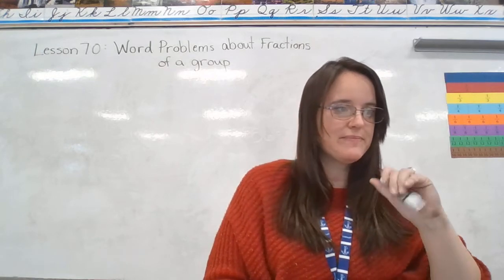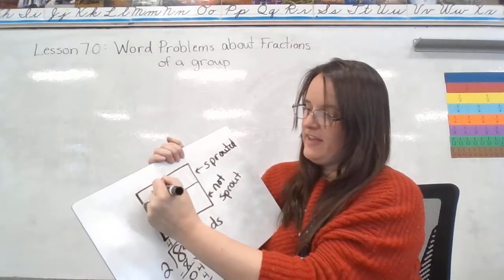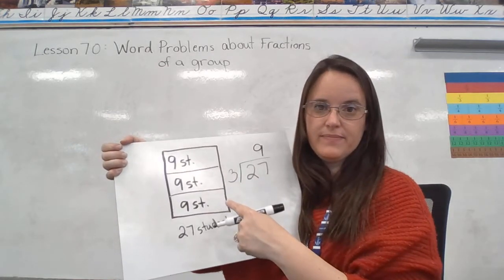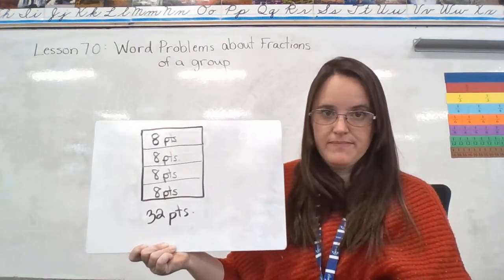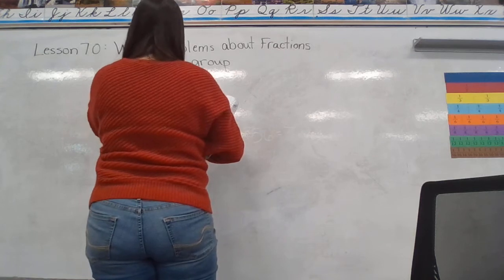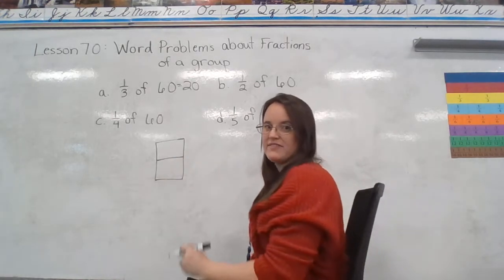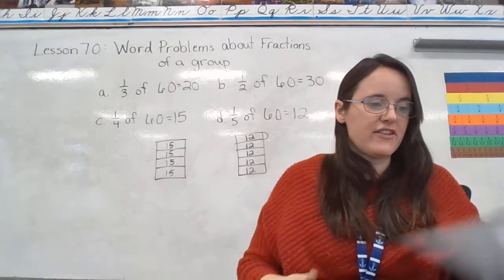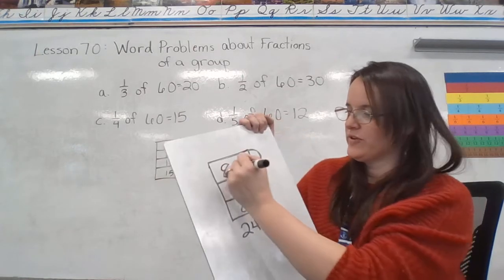Word Problems, Fractions of a Set (B4L70)